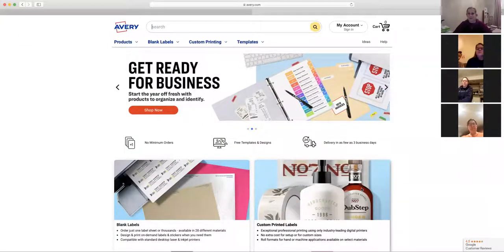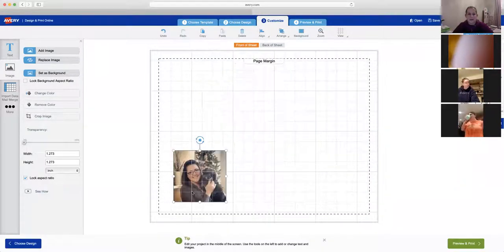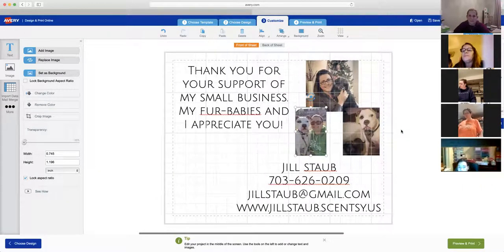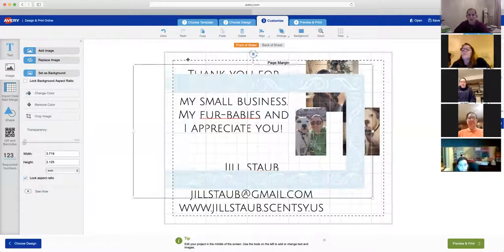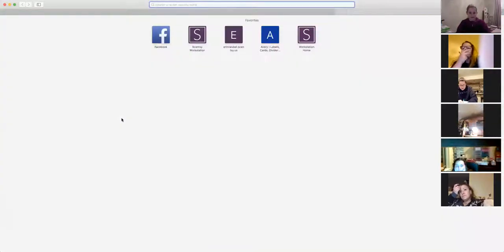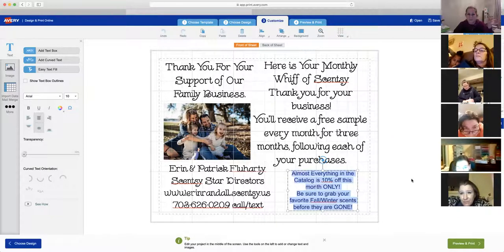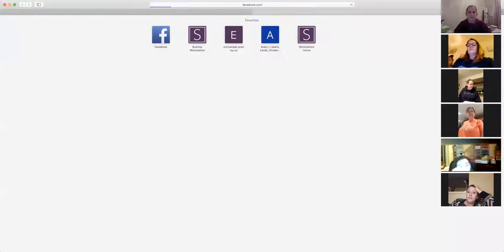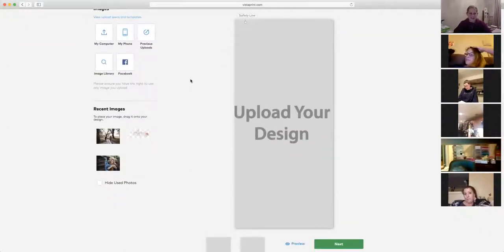Reignite Your Brand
Ways to use vista print and/or avery to make your own branded marketing materials for your business